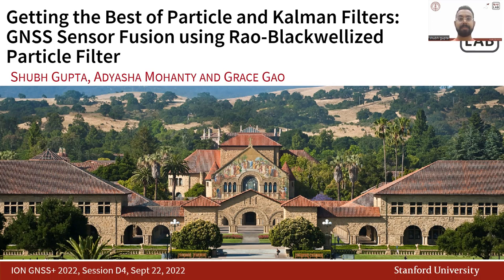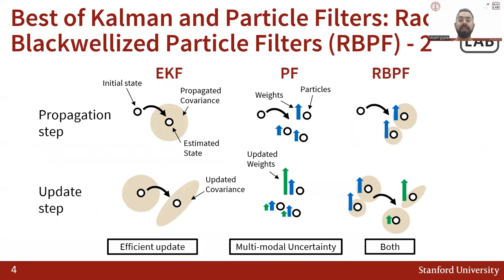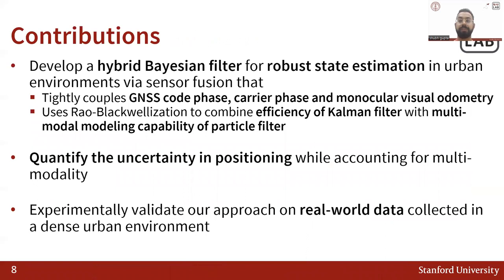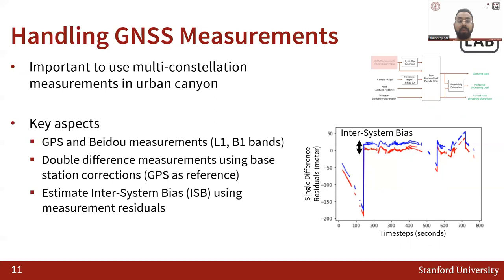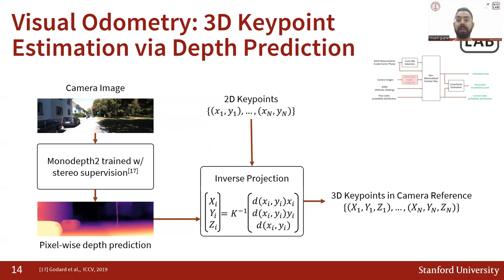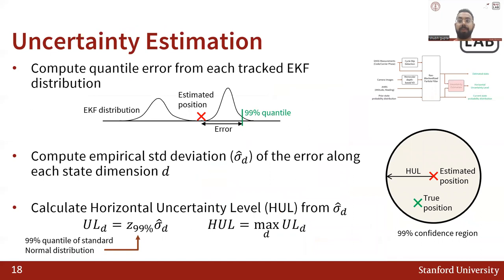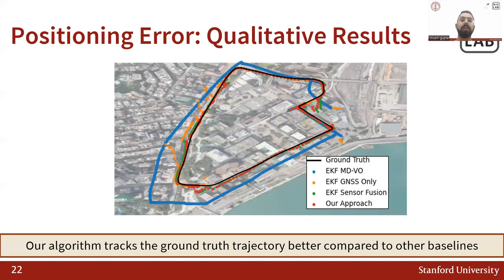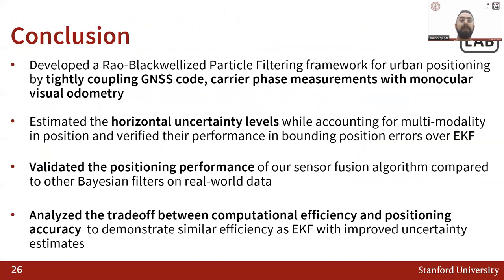GNSS Sensor Fusion using Rao-Blackwellized Particle Filter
Paper presented in ION GNSS+ 2022. Shubh Gupta, Adyasha Mohanty and Grace Gao.